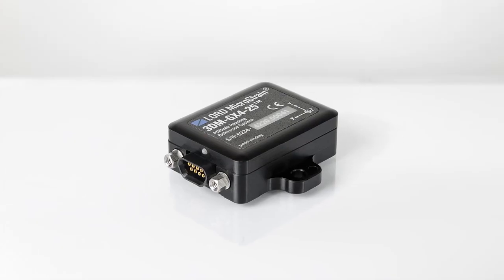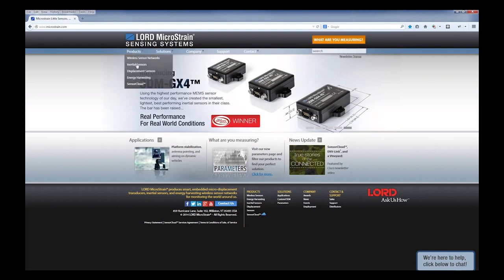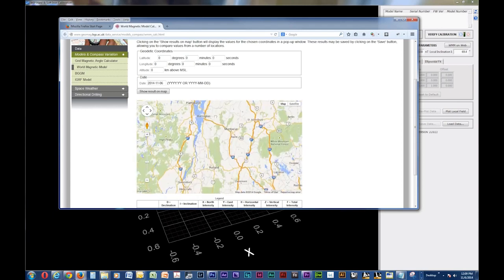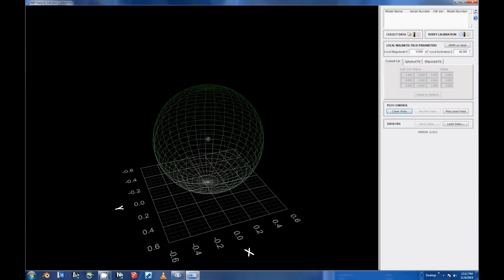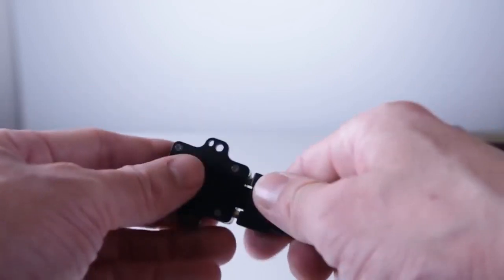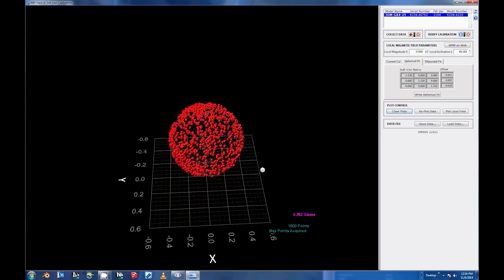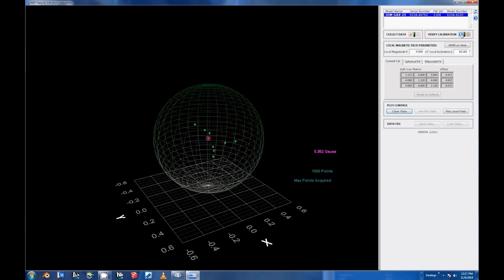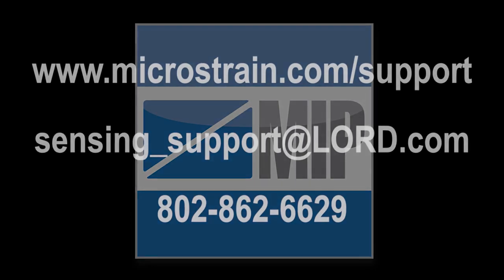MIP Iron Cal Tutorial 2014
3DM-GX4 Inertial sensor/magnetometer hard and soft Iron calibration tutorial.